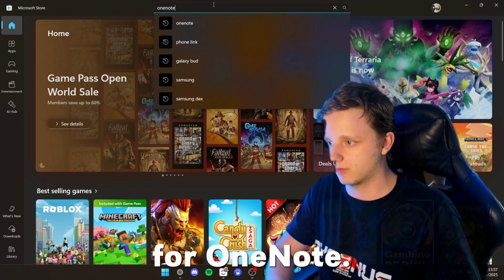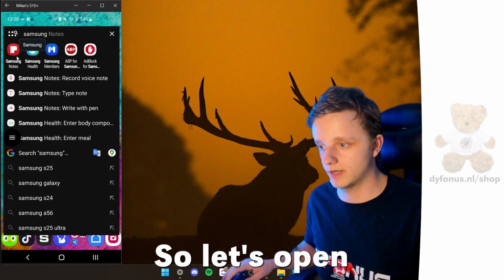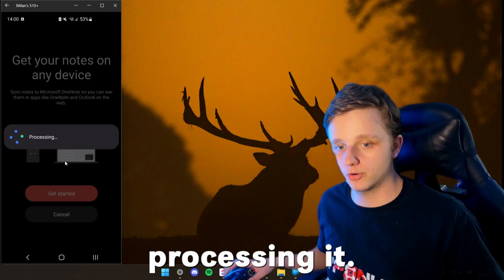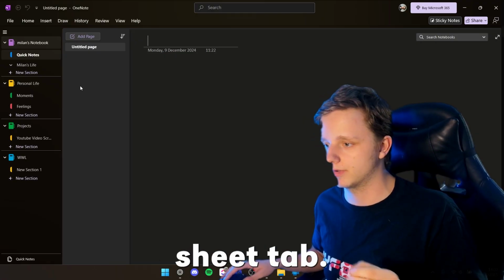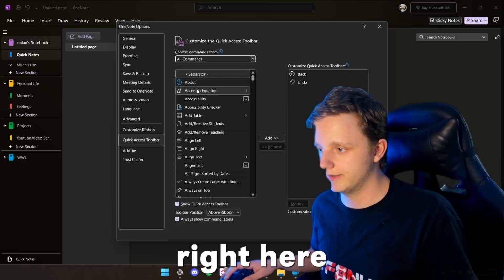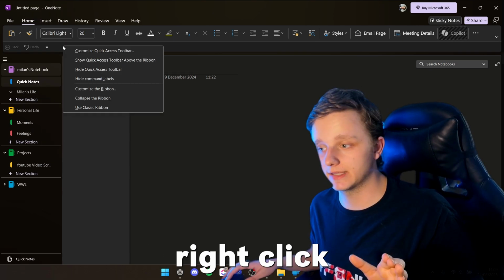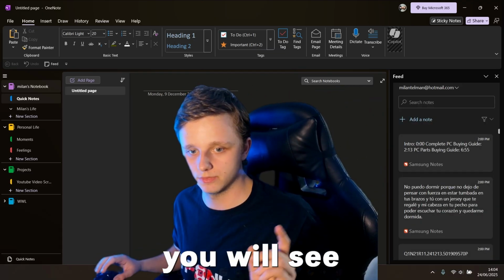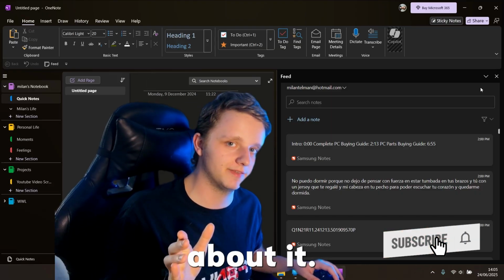Sync Samsung Notes to OneNote in Just Minutes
🔥Summary🔥
Sync Samsung Notes to OneNote in just minutes using built-in Samsung Cloud and Microsoft integration. Learn the fastest method to link your Samsung account with Microsoft for real-time backup and syncing, and troubleshoot issues like Samsung Notes not syncing with OneNote using proven fixes and updated 2025 tips.

📌Mentioned Links📌

✨Timestamps✨
0:00 - Hello There!
1:00 - Educational Advice
2:00 - Make Sure To Subscribe Too!